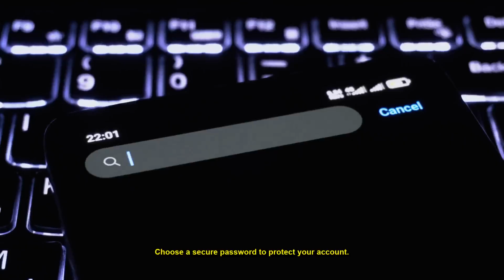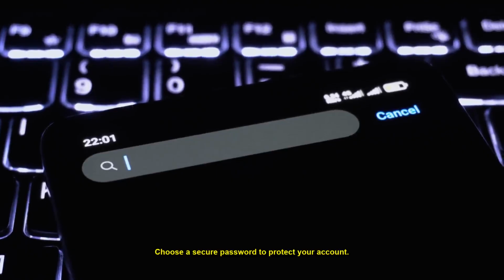How to Recover Your Time Management with FutureLearn - Full Guide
Unlock the secrets to effective time management with our comprehensive guide on using FutureLearn! In this video, we’ll walk you through the essential steps to enhance your productivity and reclaim your time. Whether you’re a student, a professional, or someone looking to improve their daily routine, our tips will help you master your schedule and achieve your goals. Join us as we explore the best practices and tools available on FutureLearn to transform your time management skills.